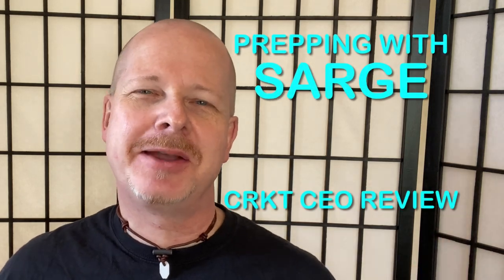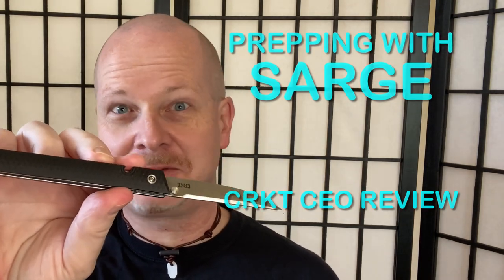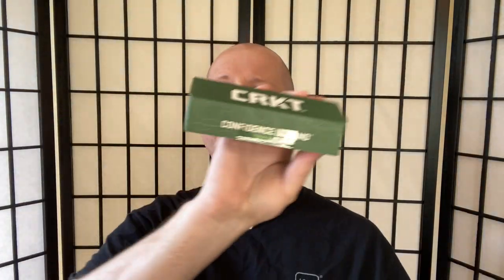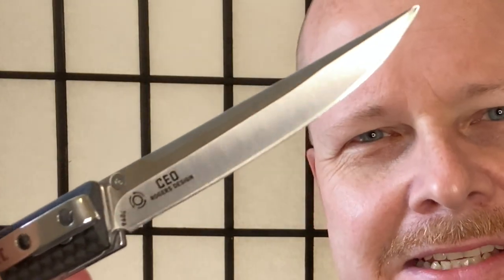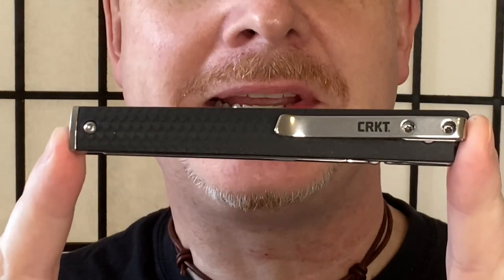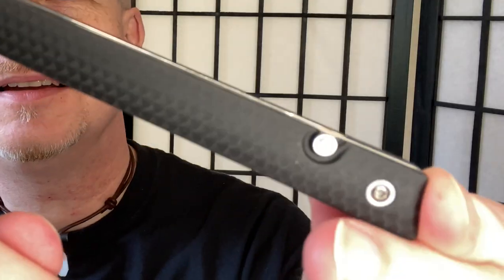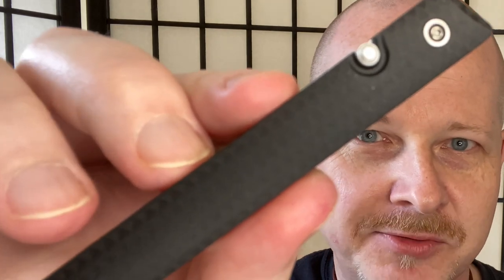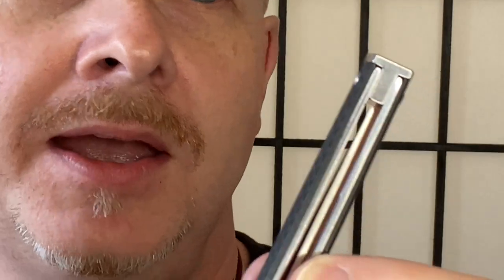CRKT CEO KNIFE REVIEW!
CRKT CEO Review
Is the CRKT good, Where is the CRKT CEO Made, Are CRKT knives good, what is an executive knife?, what does CRKT stand for?. what is 8Cr13MoV Steel, what is the best pocket knife in the world? CRKT CEO alternative. CRKT CEO flipper, CRKT CEO scale, CRKT CEO bamboo, CRKT CEO exclusive, CRKT CEO special edition, CRKT CEO vs Ick, the five best pocket knives of 2021, New pocket knives 2021, new pocket knives blade show, new pocket knives shot show, CRKT CEO flipper, CRKT tuna, CRKT ritual, Everyday carry, EDC, Every day carry, Columbia River Knife & Tool, CRKT squid, CRKT crossbones, CRKT spew, CRKT fossil, CRKT drifter

CRKT CEO Knife

CRKT M21 (this knife has been taking abuse from me for YEARS and has had zero issues)

Wazoo Viking Whetstone (CHECK THIS OUT!!)

Pocket Sharpener for bugout bag/get home bag

Portable Pen shaped sharpener

Good old fashioned Sharpening stone

Want to buy a coffee for me?  or some treats for Rey the Hurricane Rescue Dog?

Want me to review one of your products for my viewers? Or discuss your brand ambassador program?

The provider assumes no liability for for errors in content. In no event shall the provider be held liable for any special, direct, indirect, consequential or incidental damages or any damages whatsoever- whether in a personal action, or or in an action of contract, negligence or other tort- arising out of or in connection with the use of the content.  The provider reserves the right to make additions, deletions, or modifications to the content at any time without prior notice.  The provider does not provide medical, legal, financial or any other type of advice.  Viewers and listeners, whenever necessary, and where permissable by law should enlist the services of experts versed in the specific matters they are concerned with.  The viewer agrees that the content creator is not liable nor will ever be held liable for the decision the viewer makes regarding their own finances, and the viewer agrees to forfeit all legal recourse against the content creator.
TL/dr?  You are responsible for your own choices, financially and otherwise.  Nobody else is.